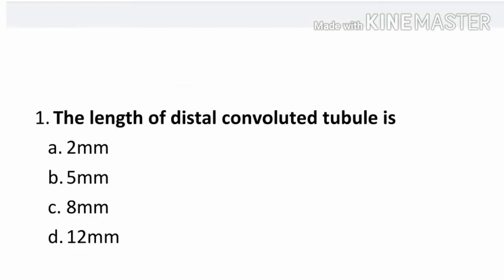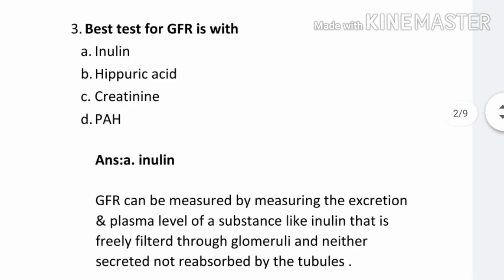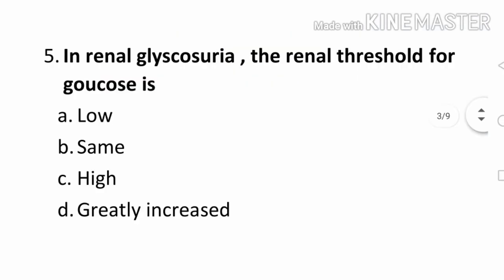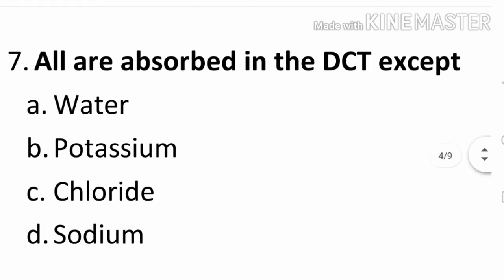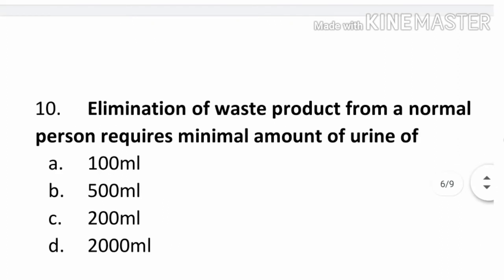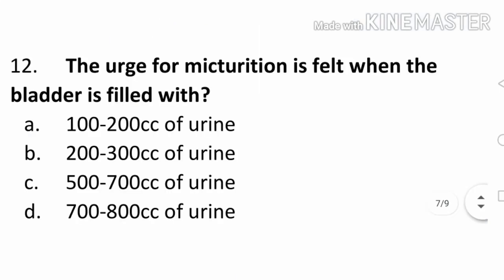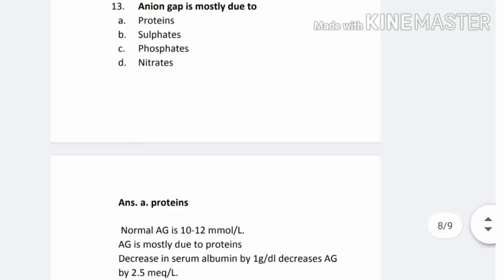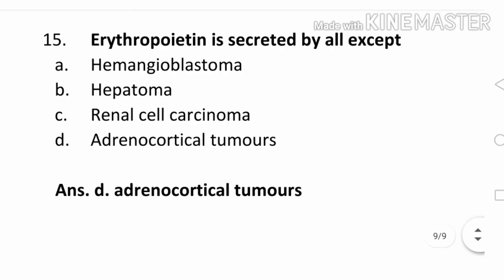Renal Physiology / Human excretory system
Very important topic